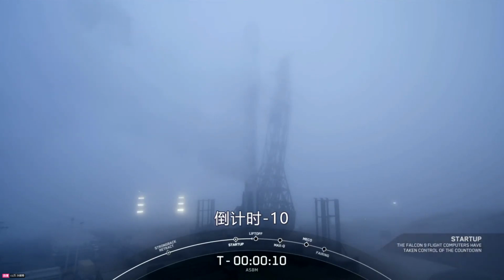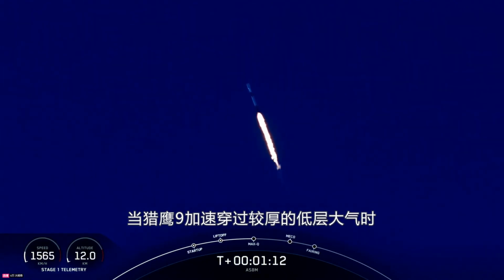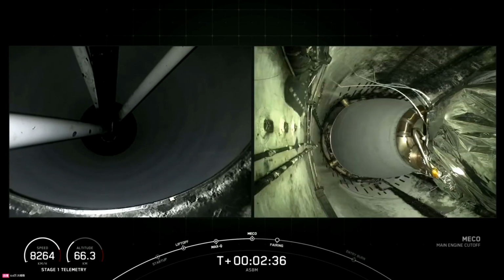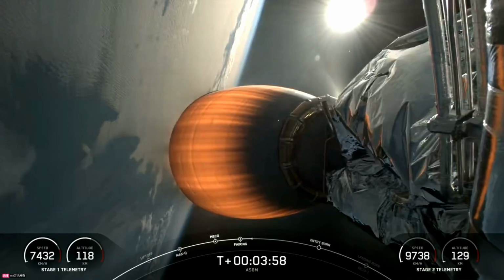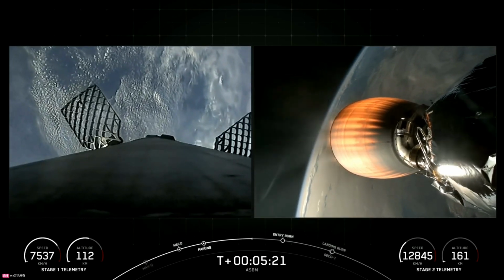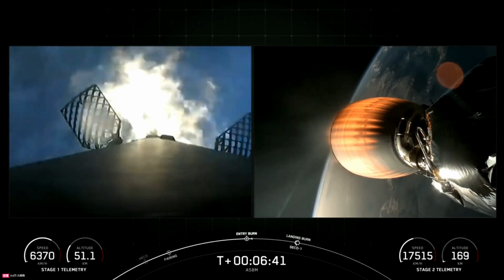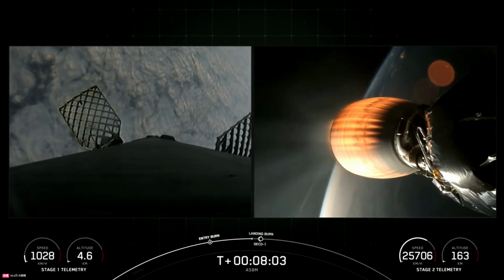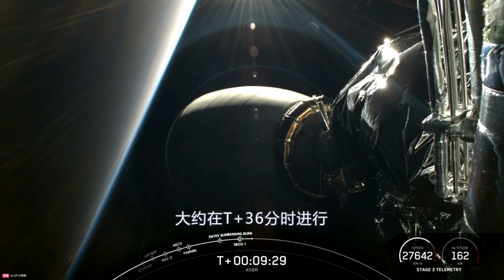SpaceX用22手火箭发射客户卫星，成功发射ASBM任务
当地时间8月11日晚上19:02，SpaceX从加州范登堡SLC-4E发射场，成功发射两枚北极卫星宽带任务（ASBM）卫星